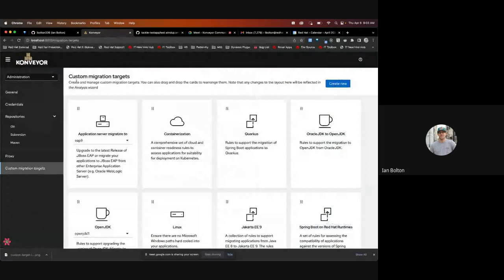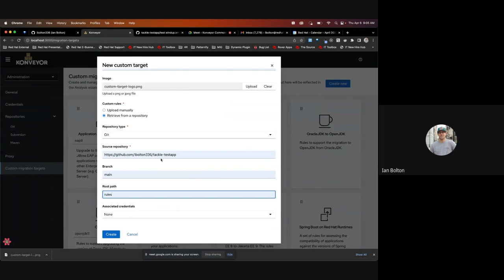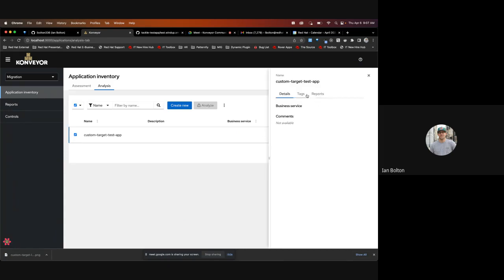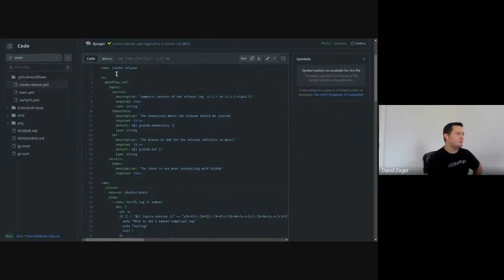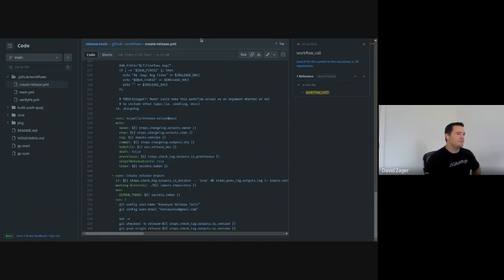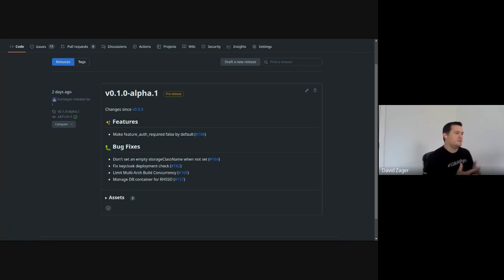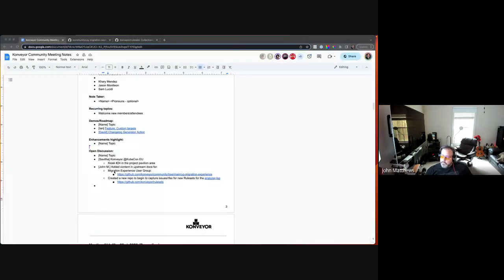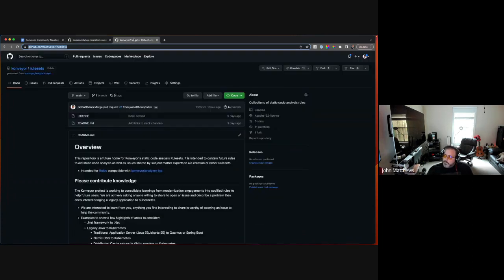Konveyor Community Meeting 2023-04-06